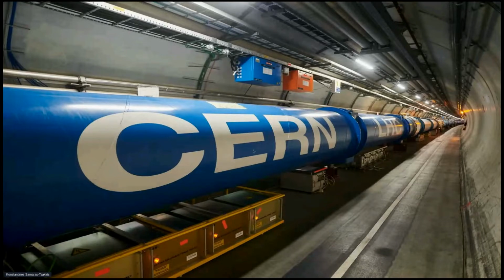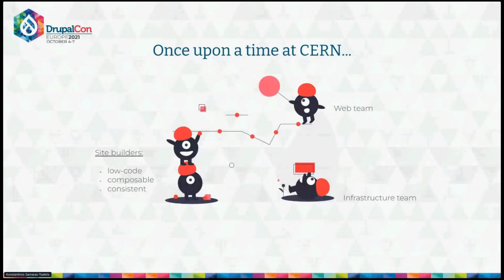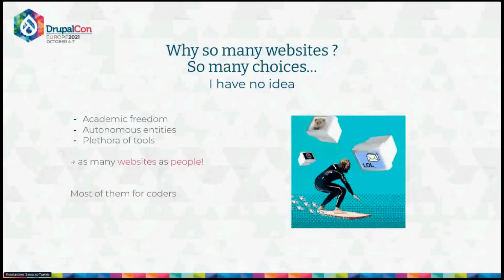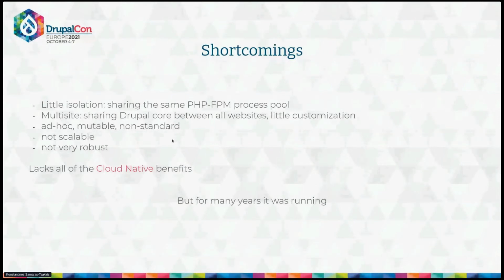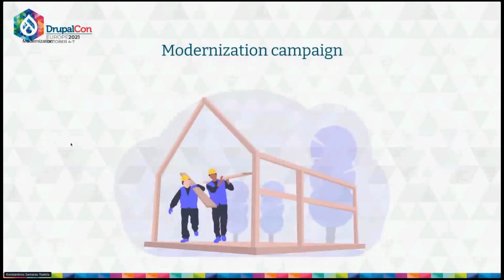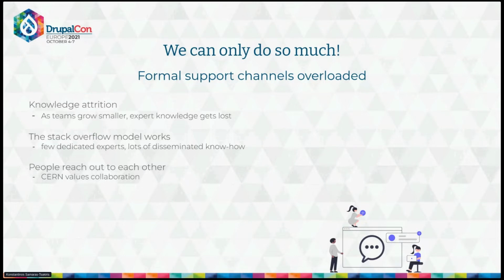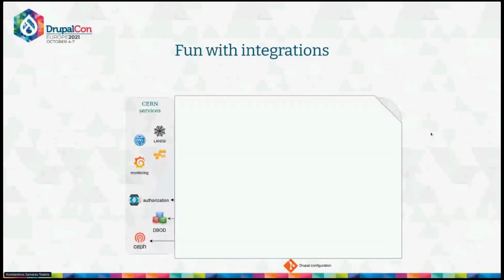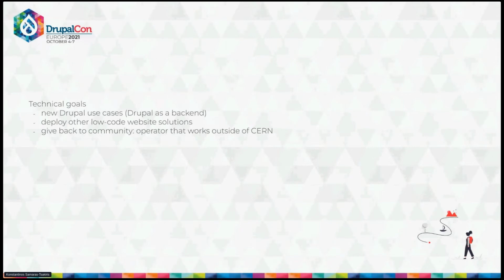CLIENTS & INDUSTRY EXPERIENCES - Survival kit for CERN's organic webscape- Kubernetes and a comm...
How to manage  more 1k Drupal sites with fewer engineers? Building a cloud-native infrastructure and fostering a knowledge-sharing community.